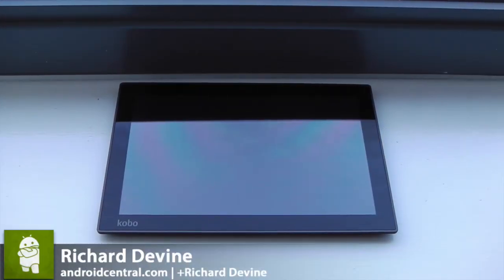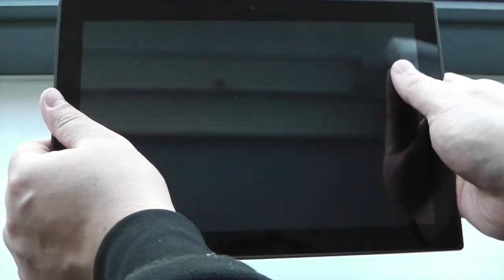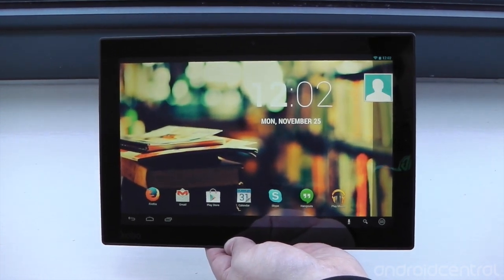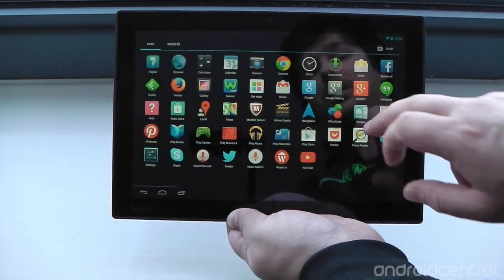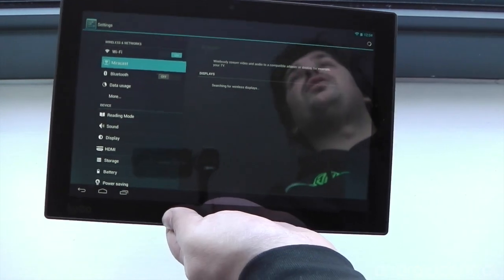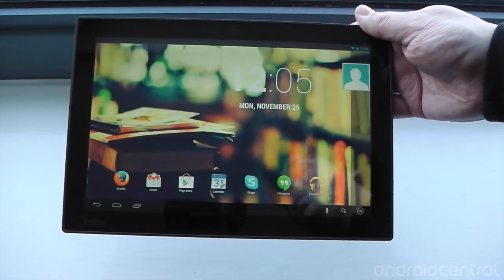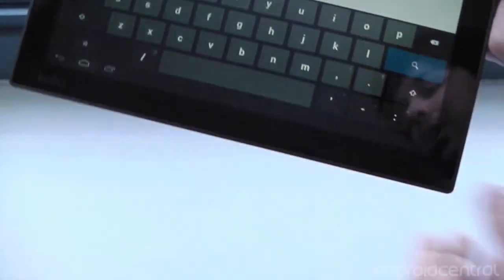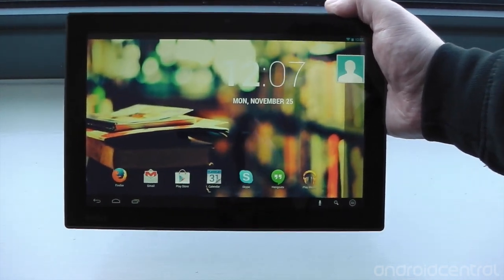Kobo Arc 10 HD video walkthrough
The Kobo Arc 10 HD is the e-reading company's latest Android tablet, and this time they've stepped up to produce a 10-inch model with some pretty decent hardware specs. It's in the house for review, so here's a quick first look around the hardware and software.